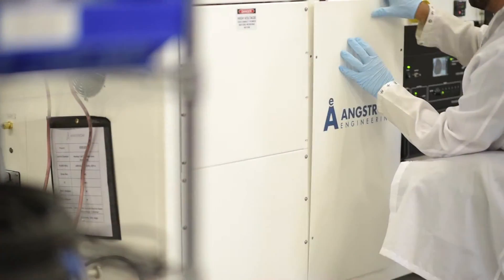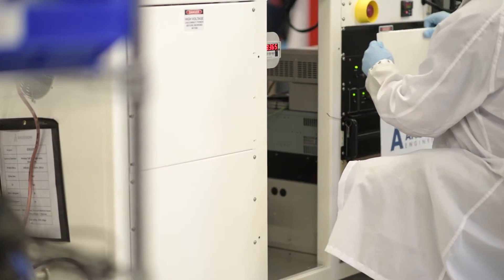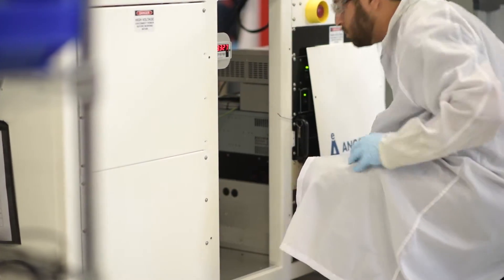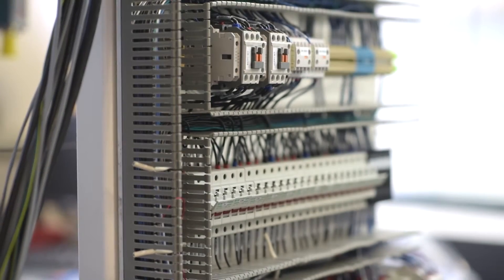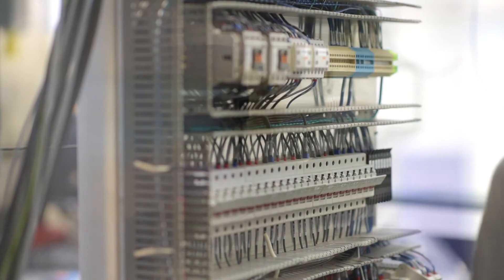Angstrom at Texas State Webisode 2 - Why Angstrom?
We talk with Dr. Casey Smith, clean room director at Texas State University about his thoughts on Angstrom Engineering.